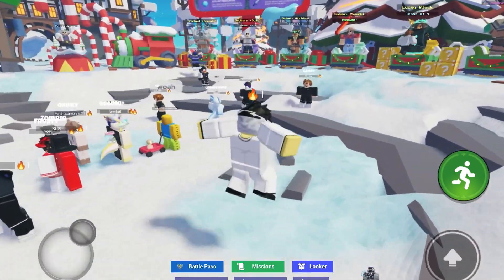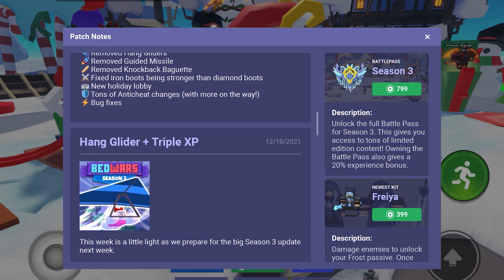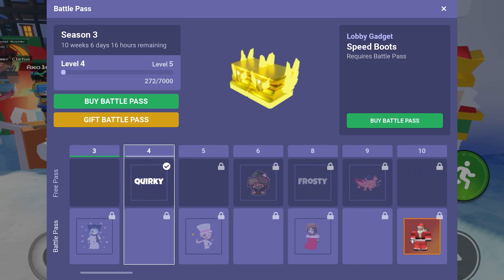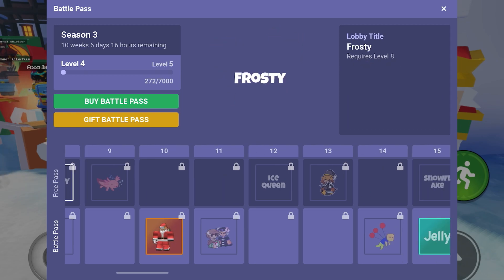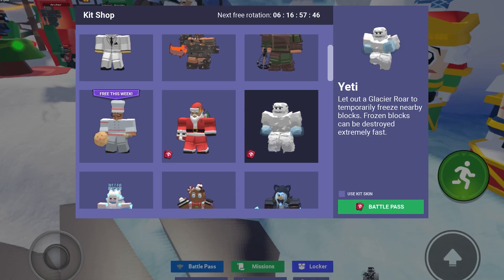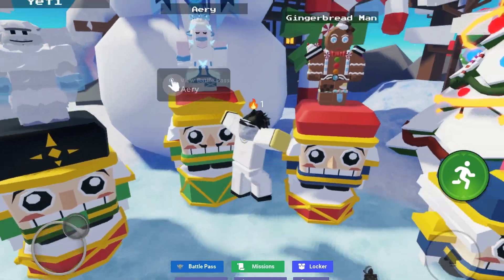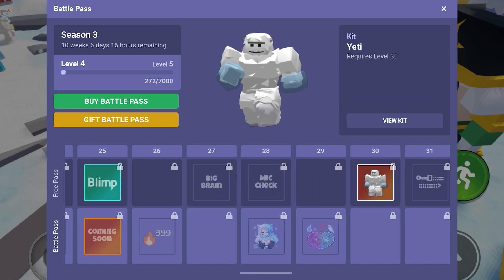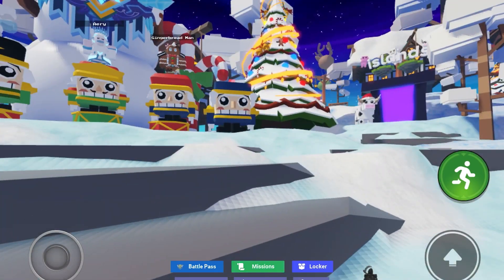NEW BedWars CHRISTMAS Update!!! 4 new kits!